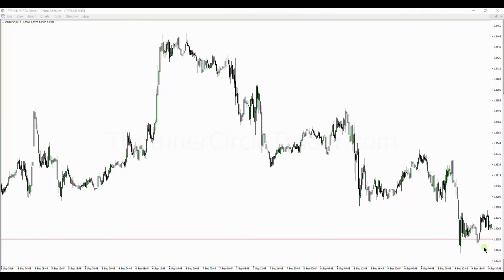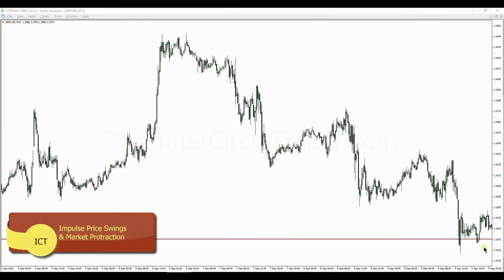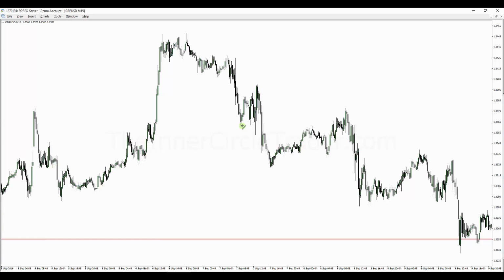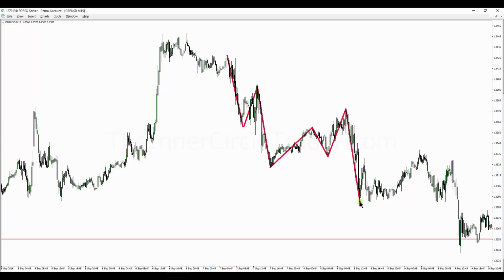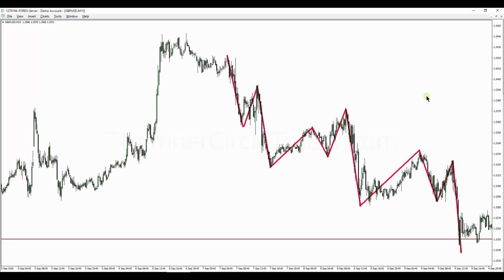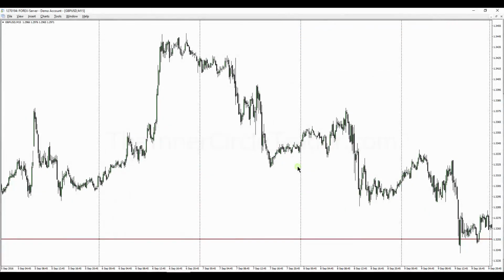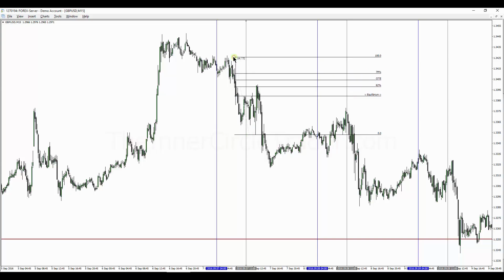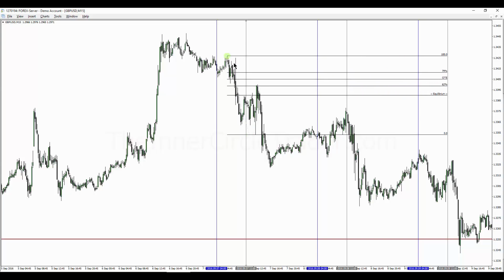١ يوليو ٢٠٢٤